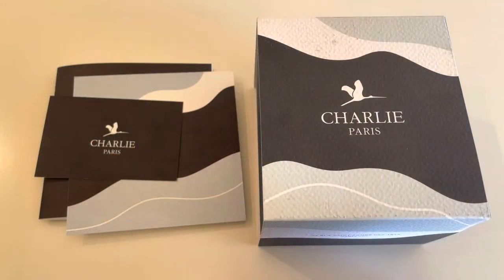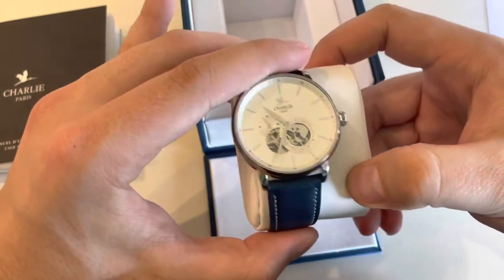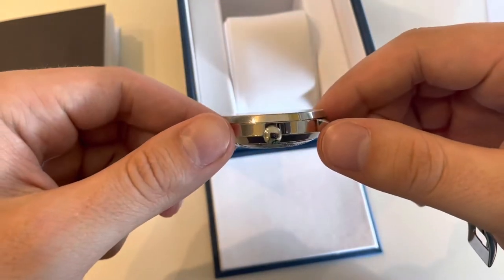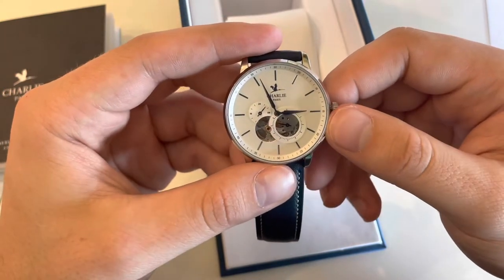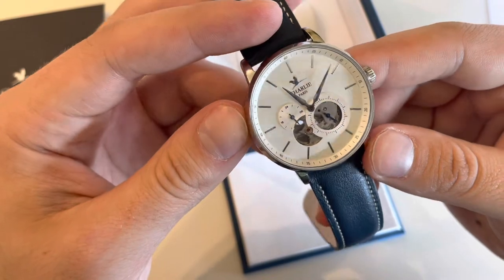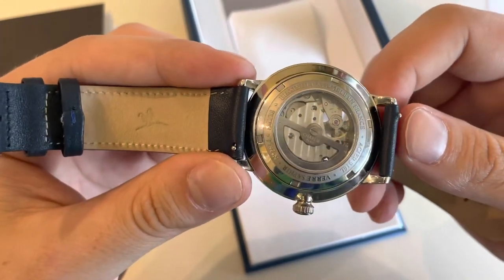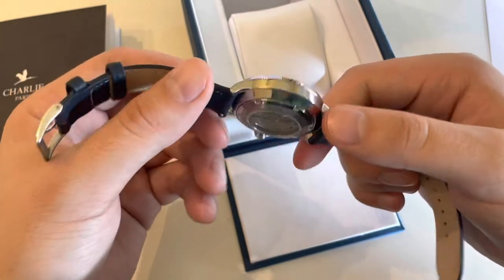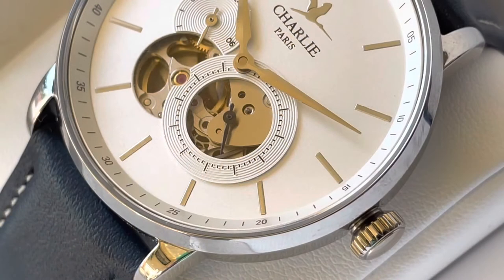The Initial Open Heart Watch from Charlie Paris - Review